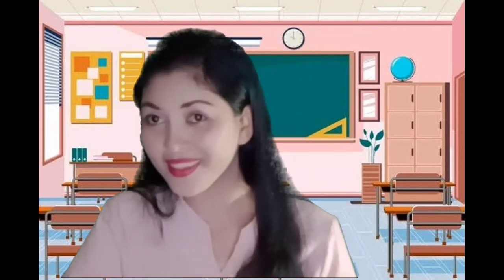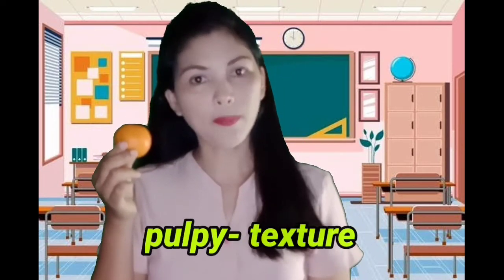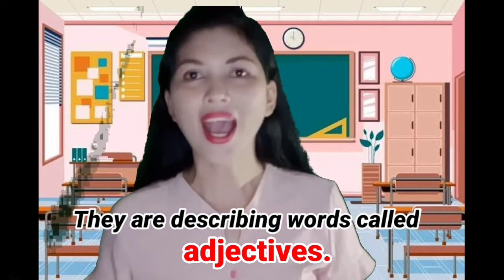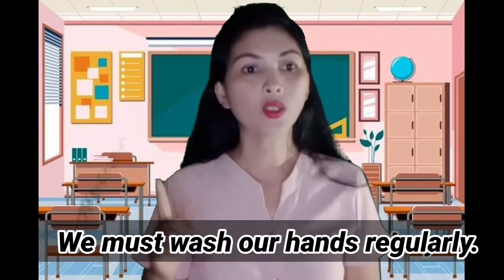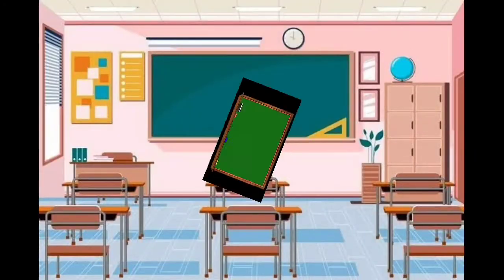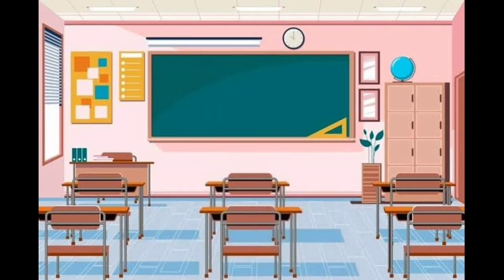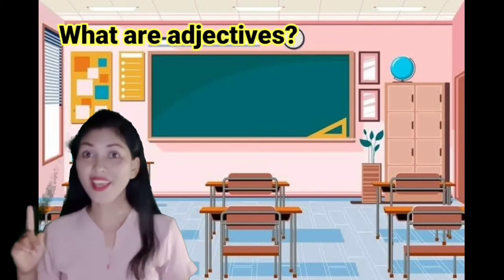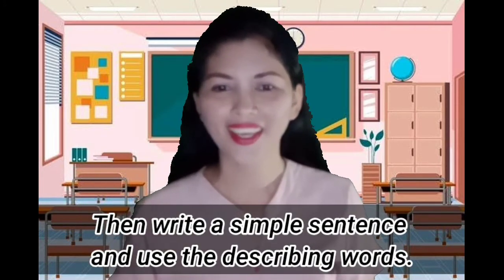Adjectives English 6 by Teacher Jovita